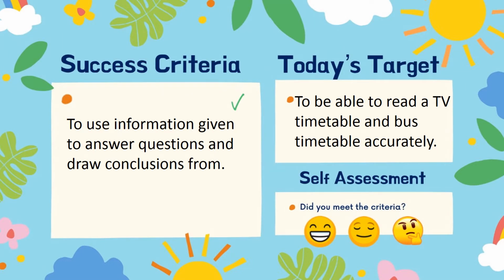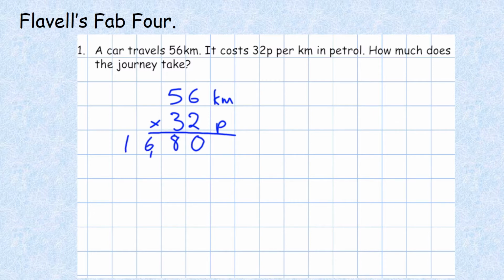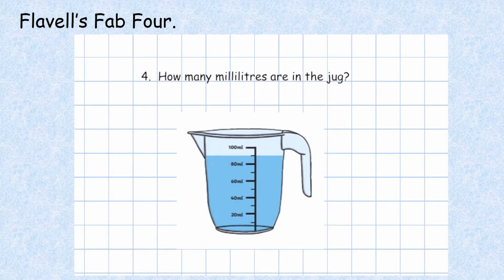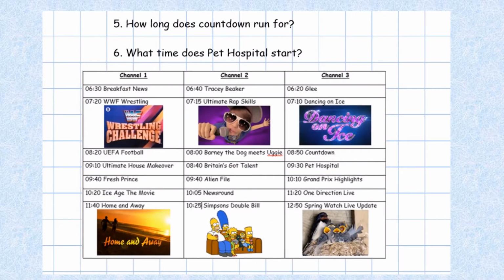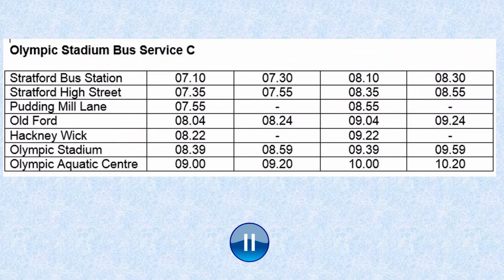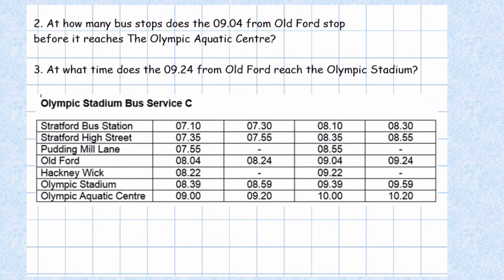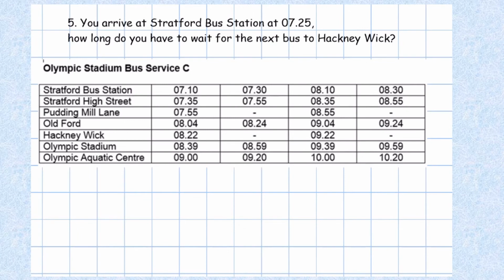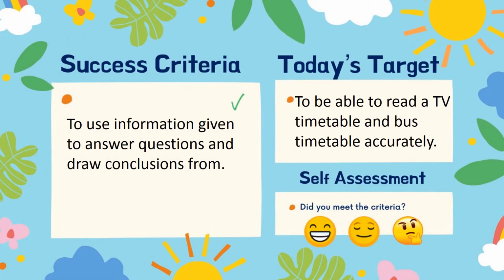Year 5 Numeracy 35 – Mrs Flavell reading data from tables